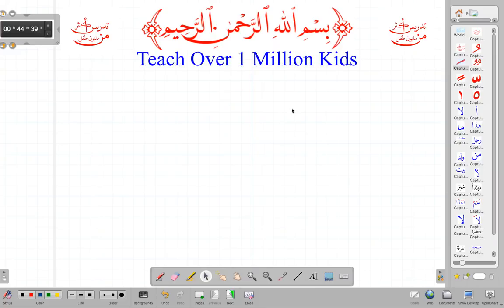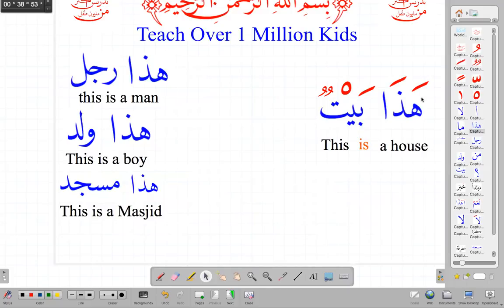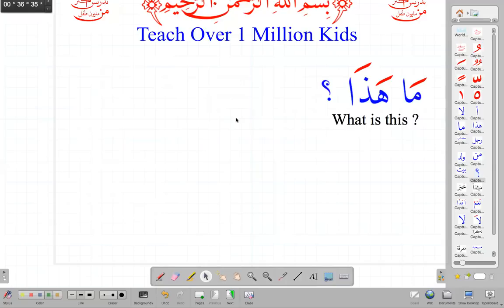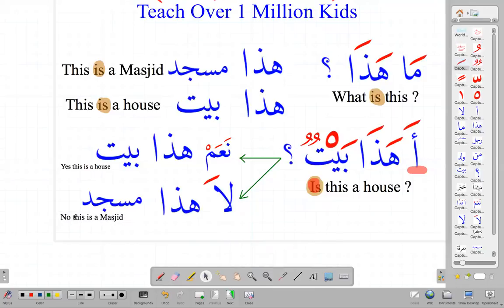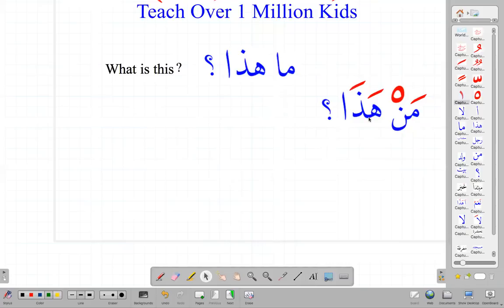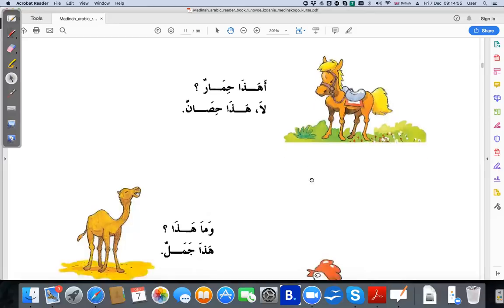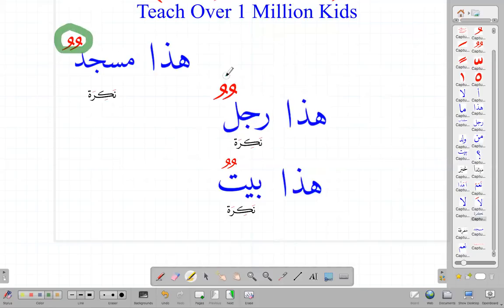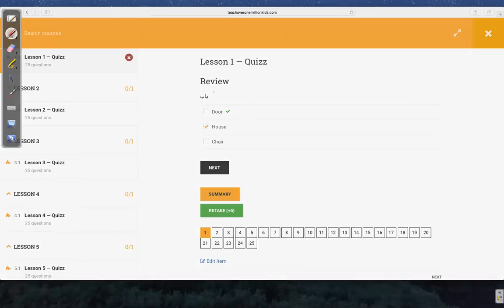Madina Book 1 Lesson 1